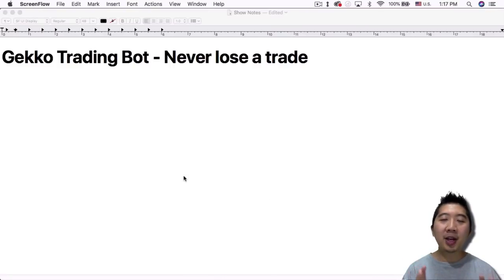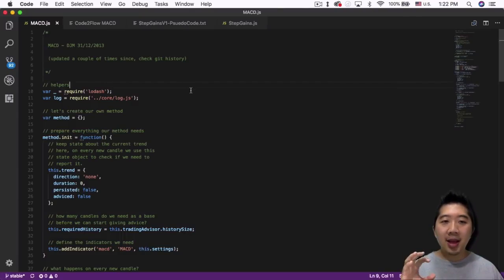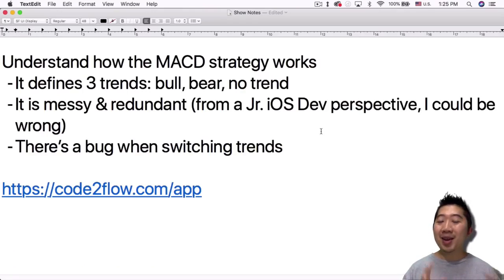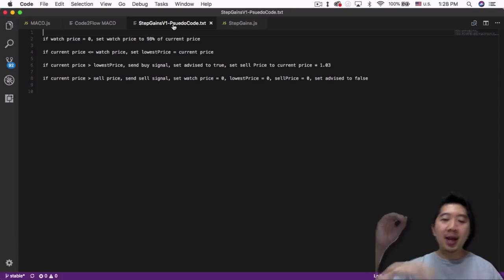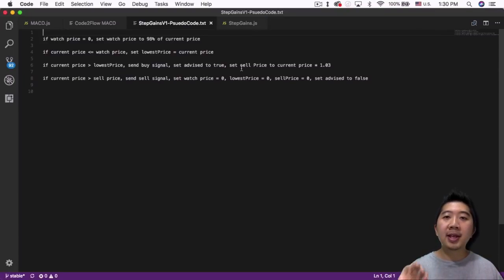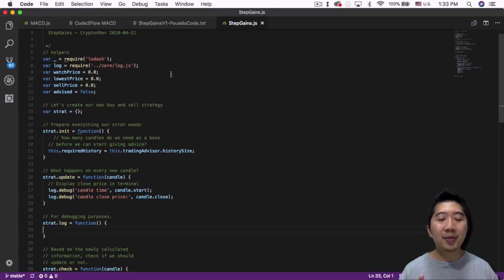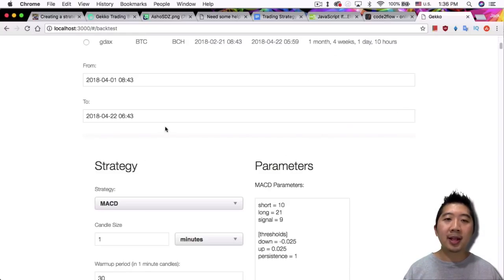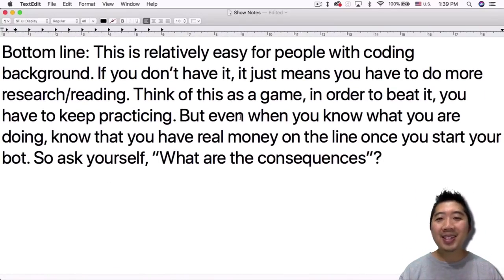Never Lose a Trade Trading Bot 2019!!!!!!!!!!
In this video, I’m showing how to crack a bitcoin and read it in the future with more info on the meme telegram